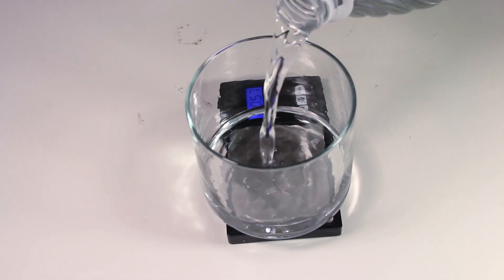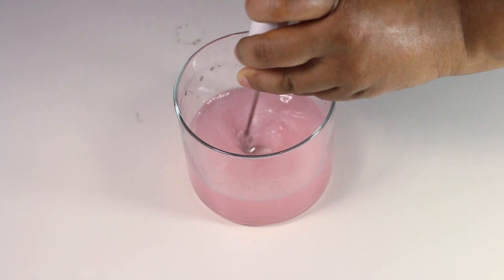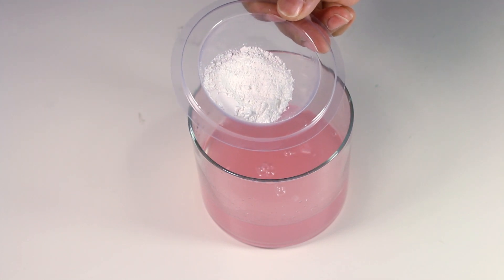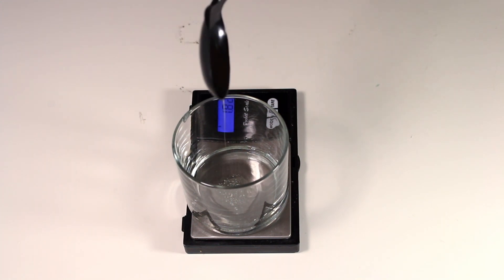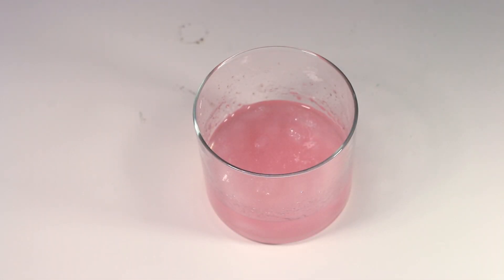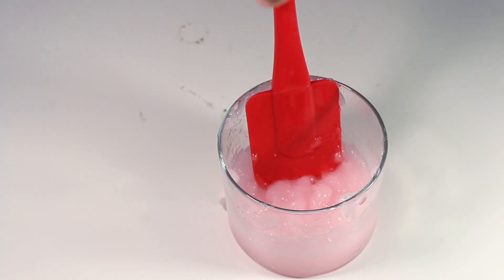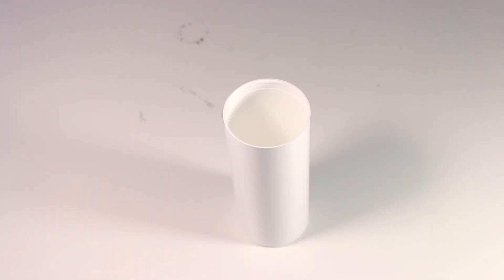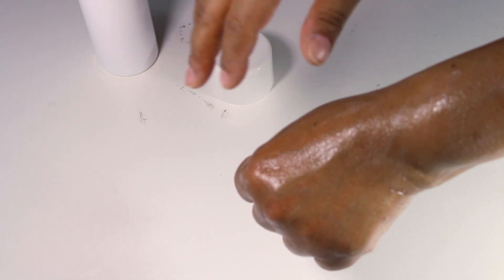Make this!! 🌸🌸BEAUTIFUL SAKURA SHAVE GEL! 🌸🌸sakura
Hi Beautiful!! Today we're going to make a gorgeous Sakura AKA Cherry Blossom Shave Gel! It's SO softening and conditioning to the skin and allows for a beautifully close shave. There are lots of ingredients in here that will absolutely pamper your skin and I really think you're gonna love it! Plus, it's actually pretty inexpensive to make!